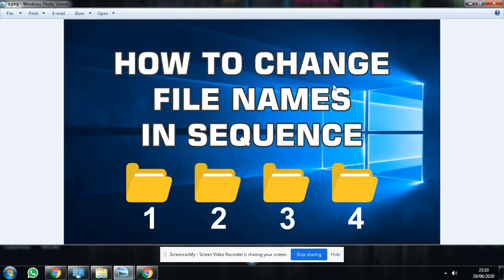how to change file names in sequence